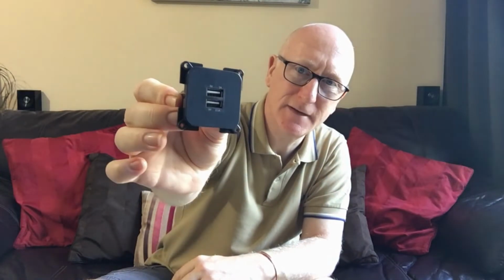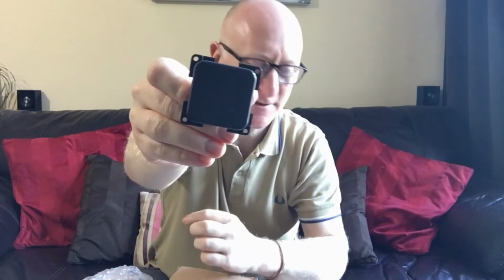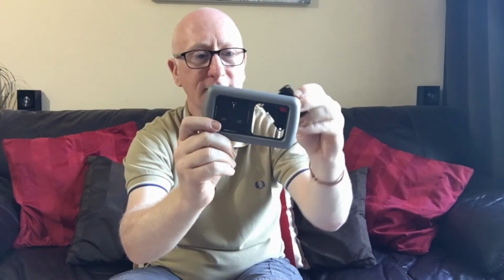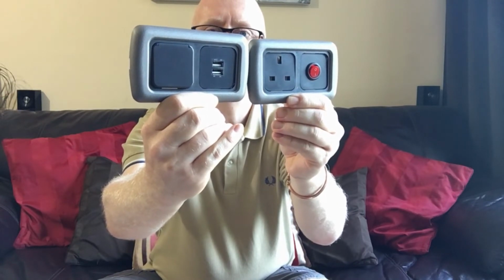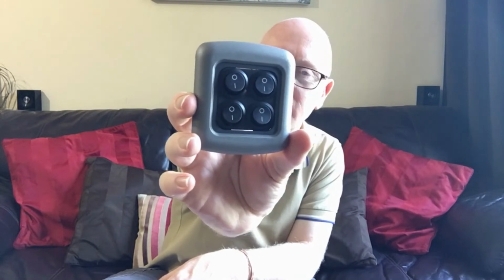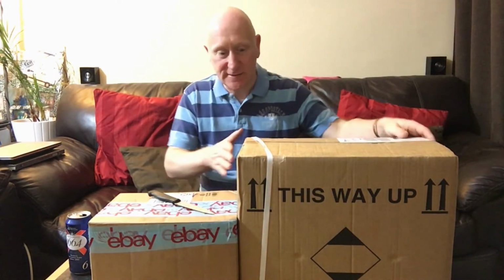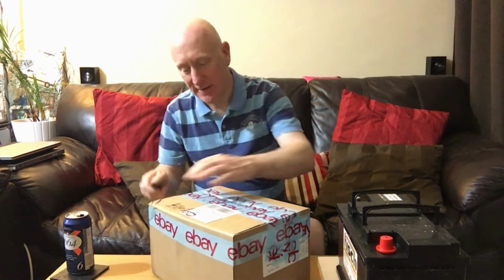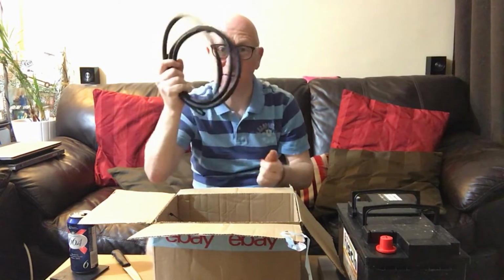Van Life UK, self build Fiat Ducato van conversion, cables, battery and split charge kit Ep10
I take delivery of various electrical bits n bobs for the van.

This is a link to the Draw Tape Nylon jobby